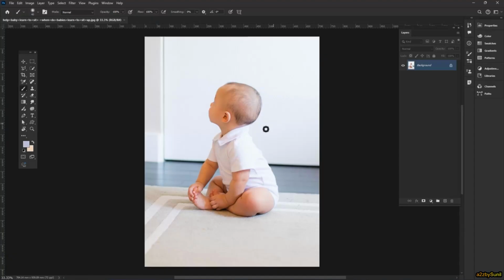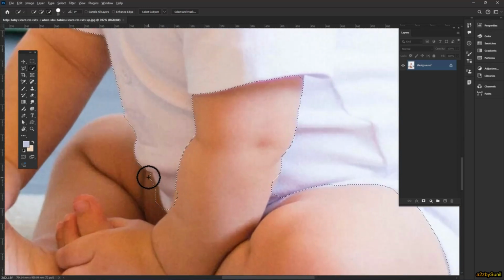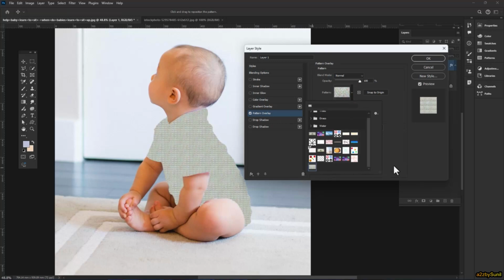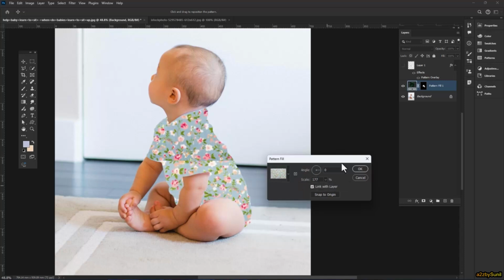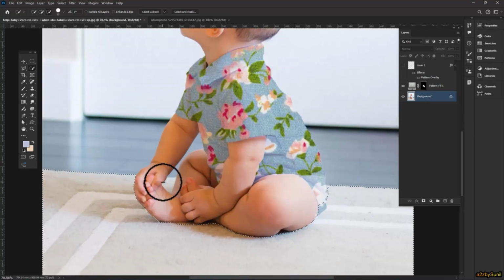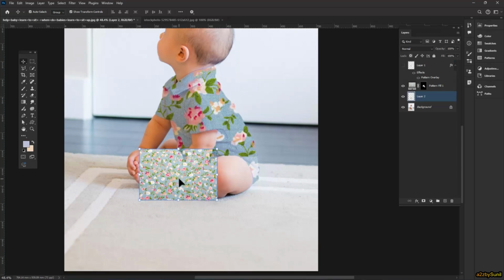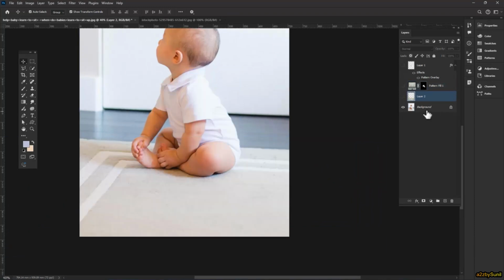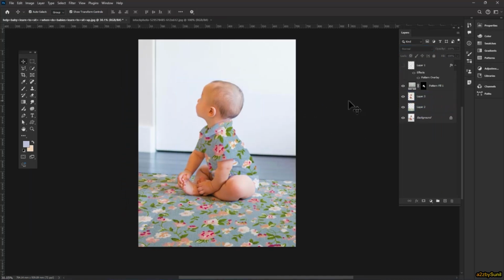How To Use change Pattern Adjustment For Cloth and wall on PhotoShop#Part-16 |कपड़े और दीवार बदलें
In this video we learn about  How To Use change Pattern Adjustment For Cloth and wall on PhotoShop | फोटोशॉप पर कपड़े और दीवार के लिए पैटर्न समायोजन कैसे बदलें

photo retouching
photo retouch